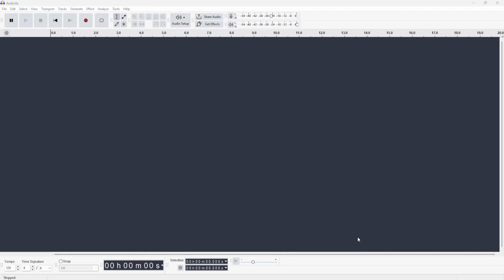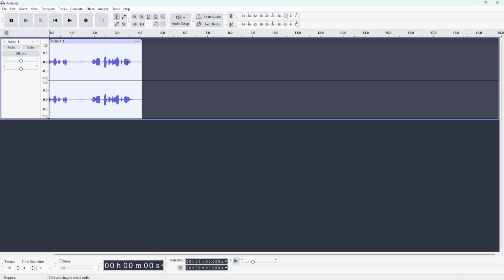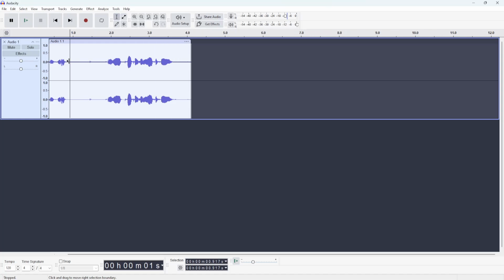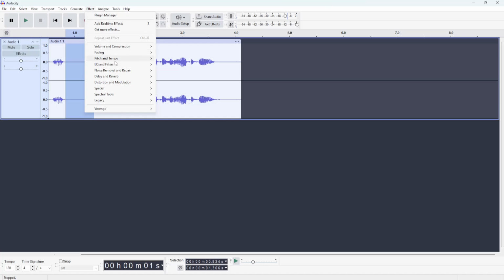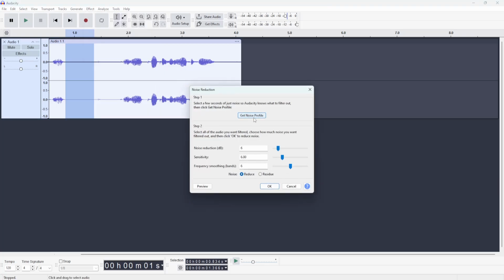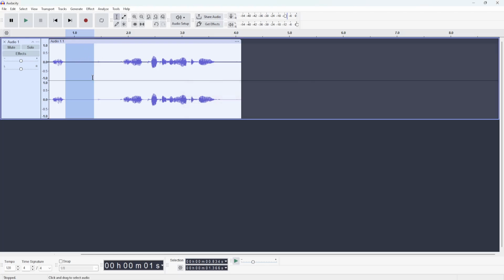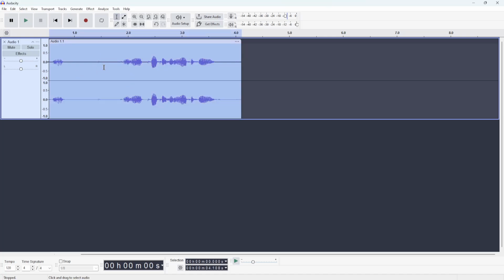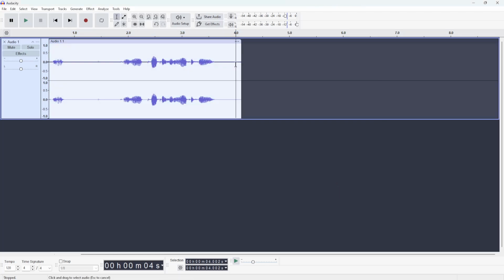How To Remove Echo In Audacity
In this video I show you how to remove echo in Audacity. If you want to learn how to get rid of echo and noise using Audacity then this is the tutorial for you.